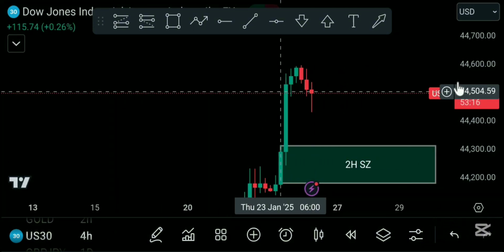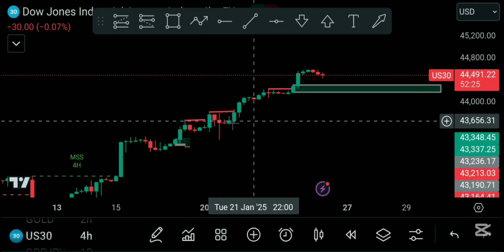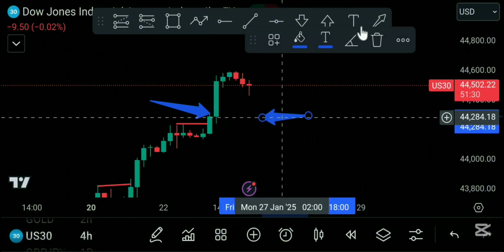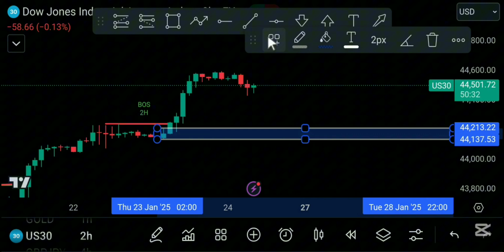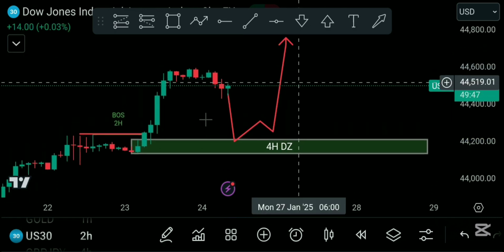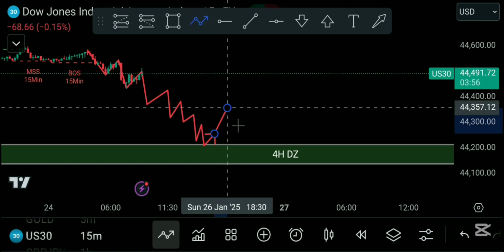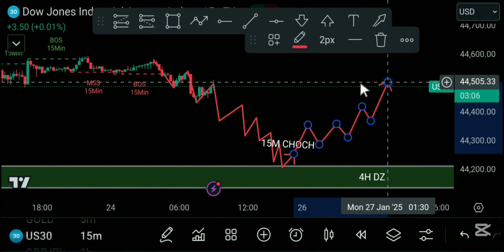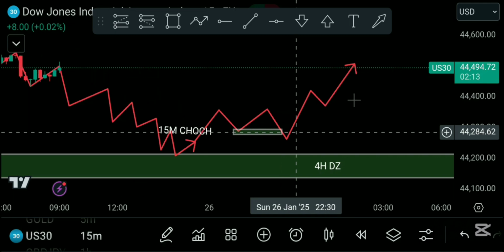Mastering US30 Market Structure: Step-by-Step Guide to Trading US30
If you're struggling to understand the market structure of US30 or want to improve your trading skills, this video is for you!

In this video, I break down the market structure of US30 step by step, making it easy for anyone to follow. You'll learn:

- How to identify trends in the market
- Key areas of support and resistance

Whether you're a beginner or an experienced trader, this guide will help you better analyze US30 and take more confident trades.

Let’s make trading simple and profitable together.